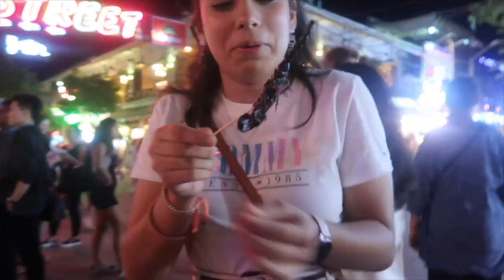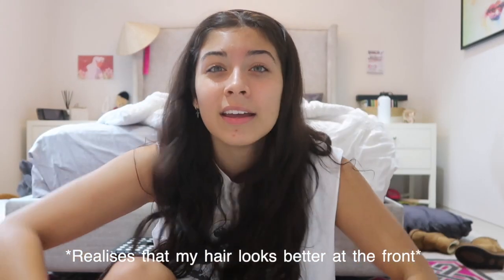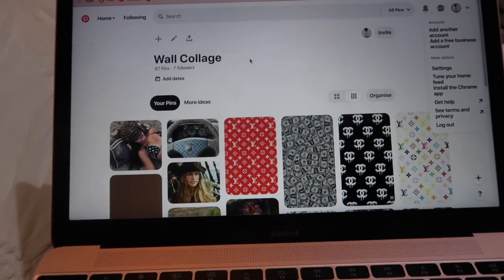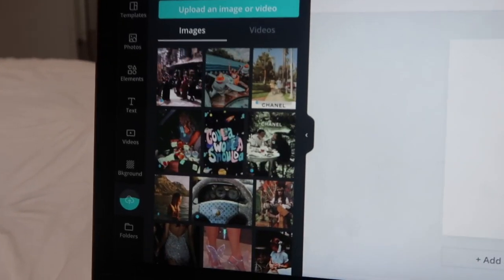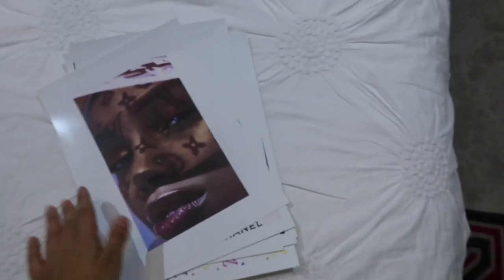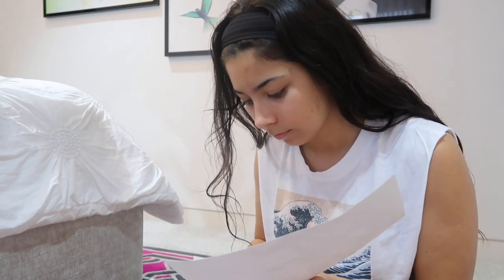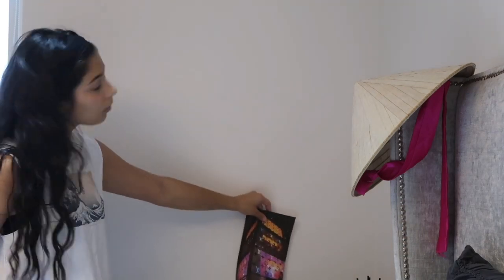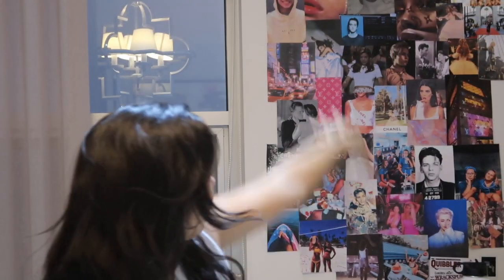Diy Aesthetic Pinterest Collage Wall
『 Sabie Mancini✧
hello ✨✨
Idk about you but I've always loved how those tiktok and Pinterest wall collages have turned out so I thought I'd make my own!

💦 Drink Water💦